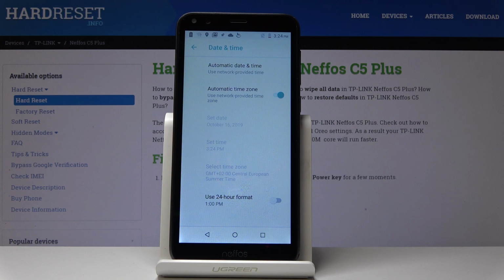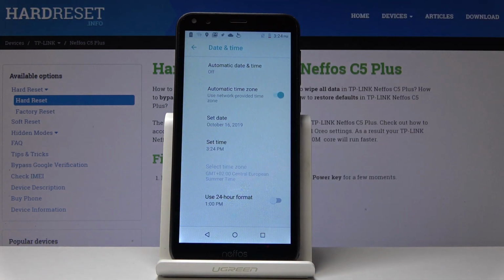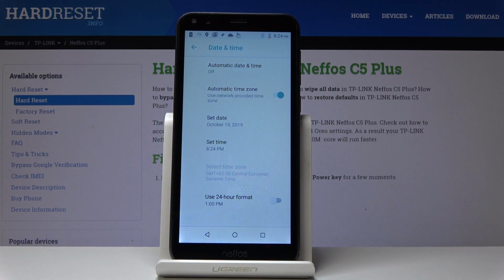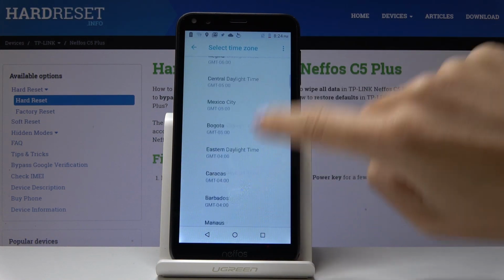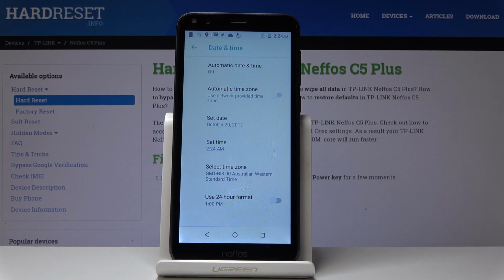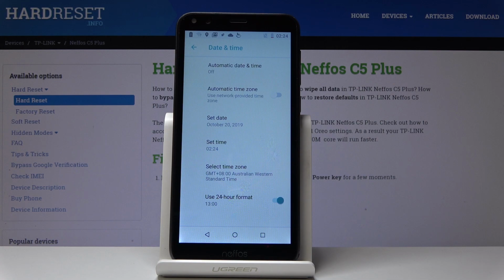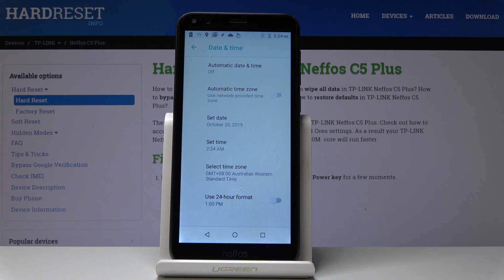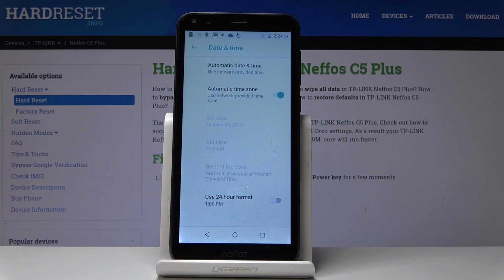How to Fix Date & Time on TP-Link Neffos C5 Plus - Set Up & Configure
Have you noticed that the clock or date are not showing correctly on the smartphone? In few simple steps we can fix it together, set the appropriate timezone and day to be on time. It will be quick and easy, we promise.